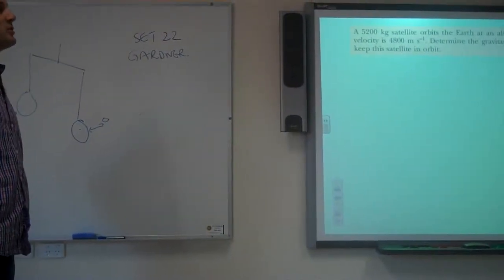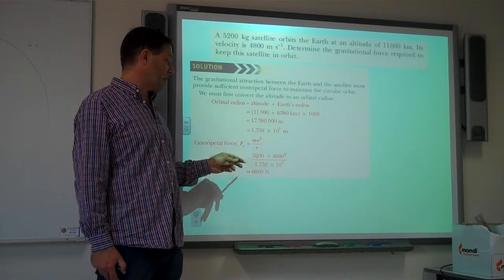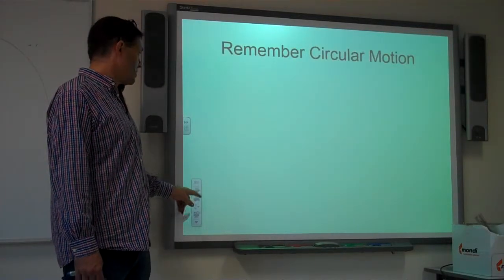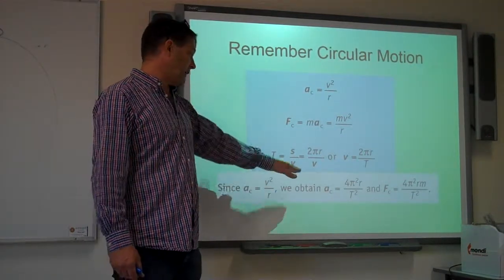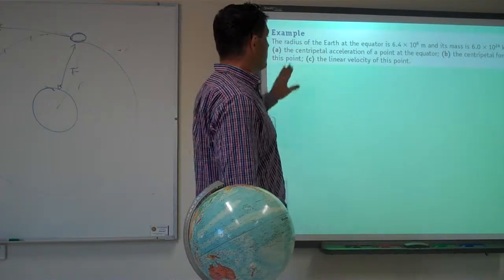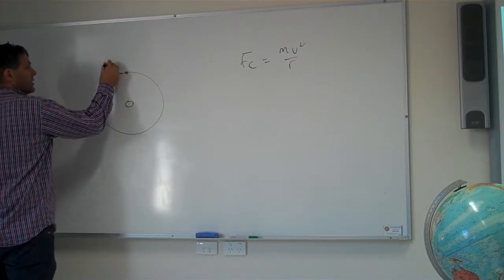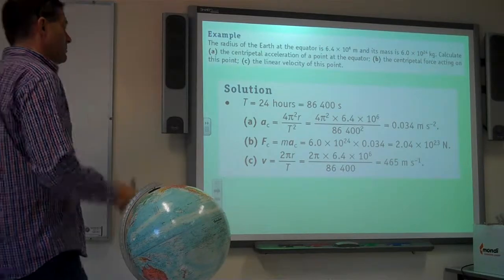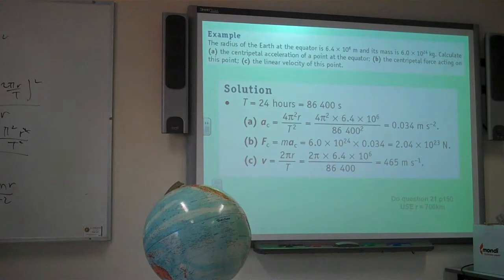Ben Payne Physics Lecture - Satellites Worked problems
This lecture is undertaken at Elizabeth College for the year 12 Physics course. - Gravity, centripetal force, satellites, worked problems